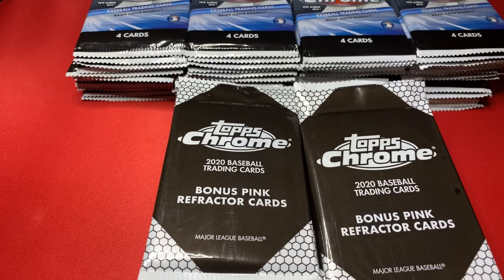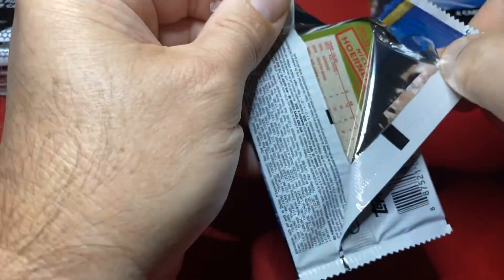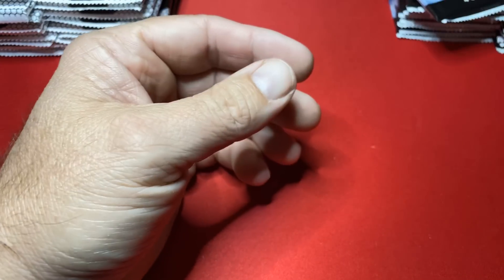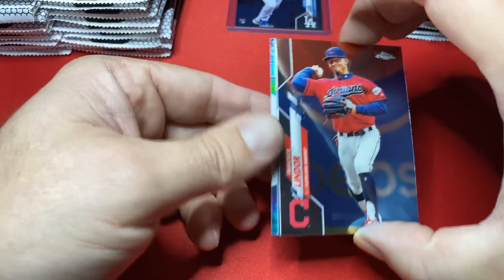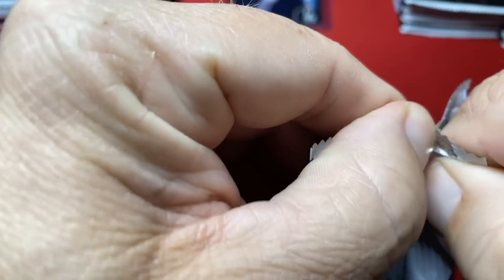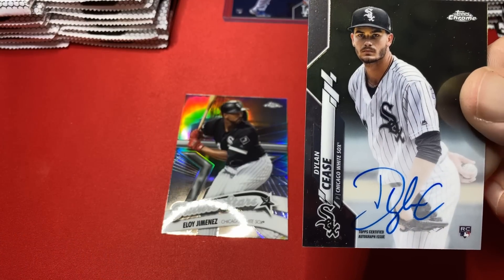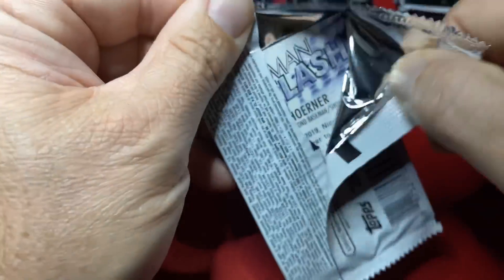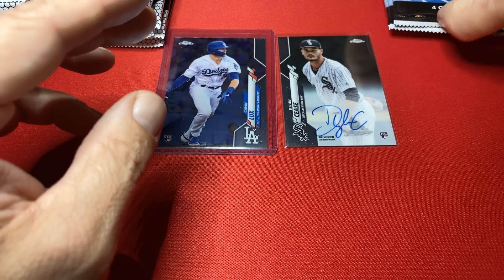Pink Paradise Luis Robert 🔥🔥🔥 20 2020 Topps Chrome Value Packs